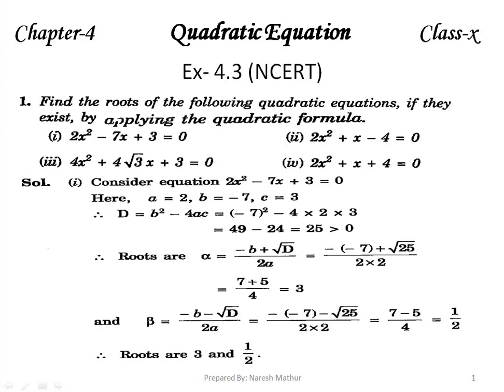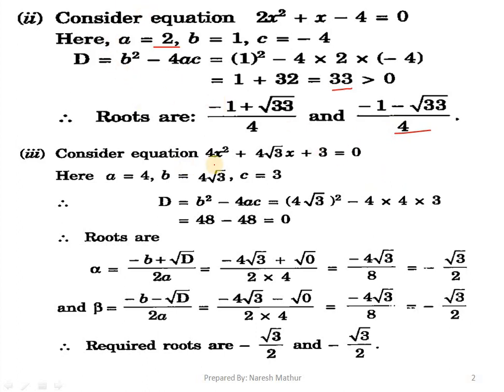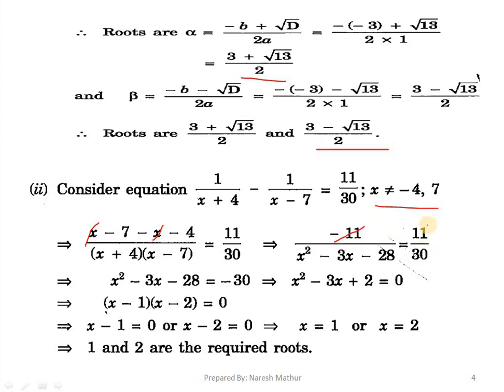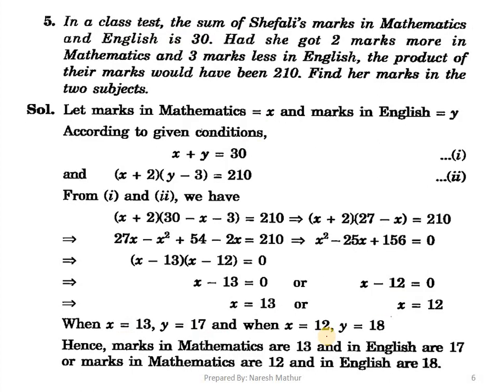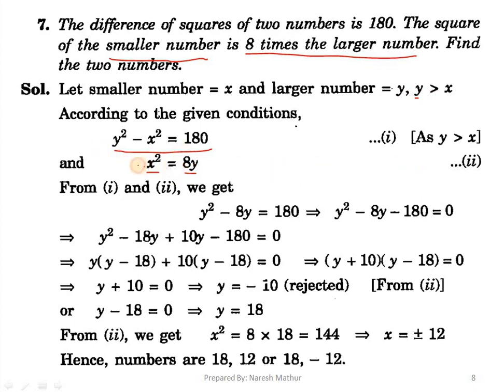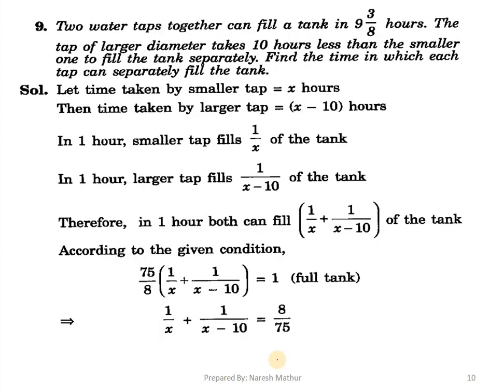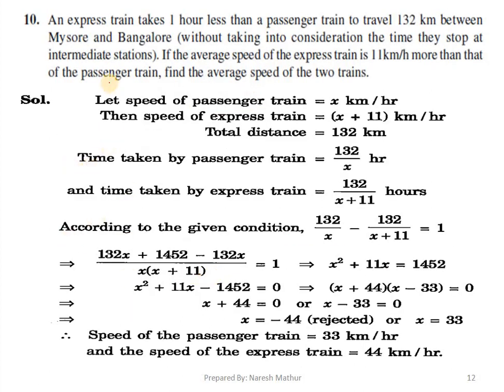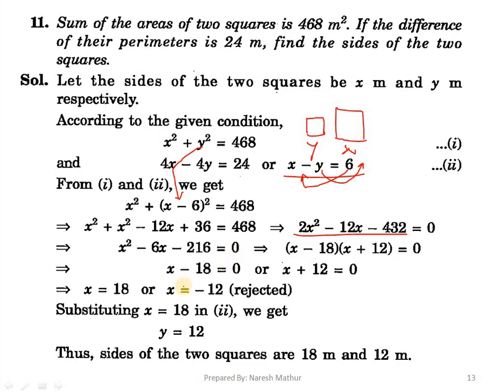Quadratic Equations Class 10th (Ex-4.3) NCERT By Naresh Sir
This Video contains Solutions of "EX-4.3 (NCERT) of class 10th CBSE" with explanation. Along with few practice questions.